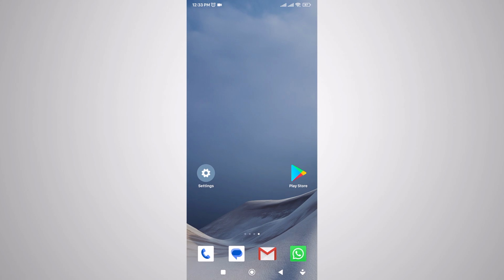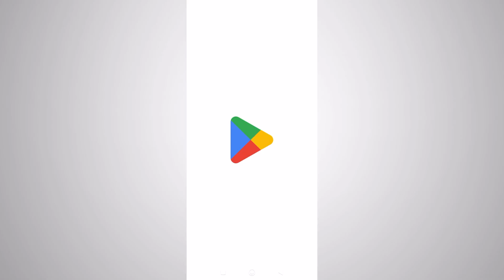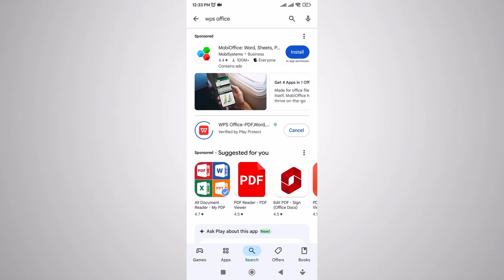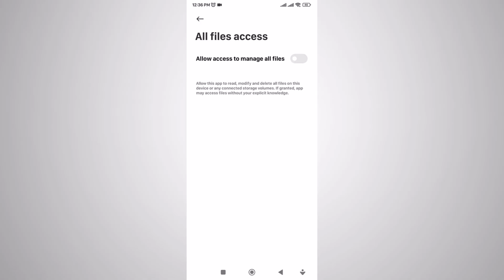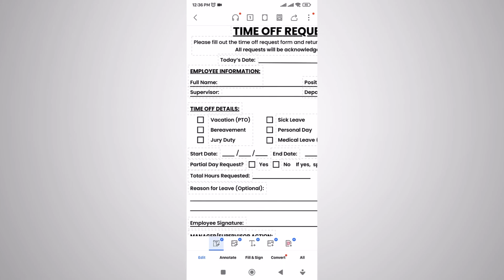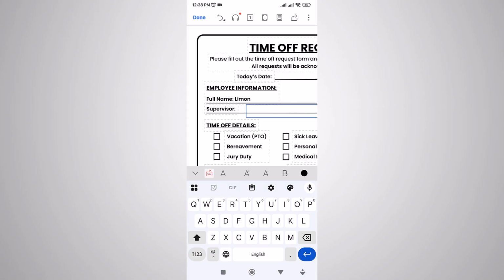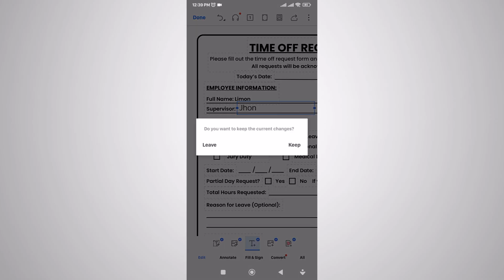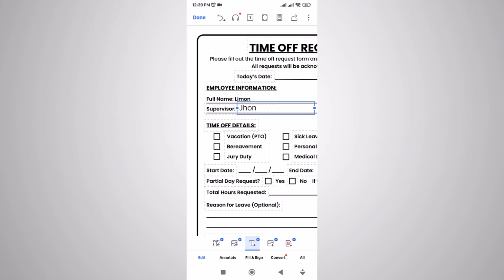How To Fill Up Form On PDF On Mobile Phone 2026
In this video, you’ll learn how to fill up form on PDF on mobile phone 2025 with easy steps. Whether you need to know how to fill up form on PDF on mobile, how to fill out PDF form on iPhone, or how to fill PDF form in Android phone, this guide will help you. You’ll see the best way to use a PDF form filler to quickly fill a form on your phone.

This tutorial covers everything from how to fill a PDF form on Android, how to fill PDF forms on mobile, and even how to fill up PDF form on iPhone so you can complete and save forms directly on your device. Perfect for anyone looking to do PDF form filling easily on mobile.